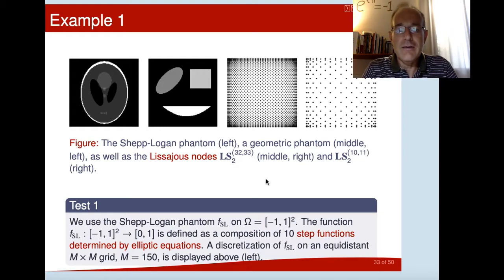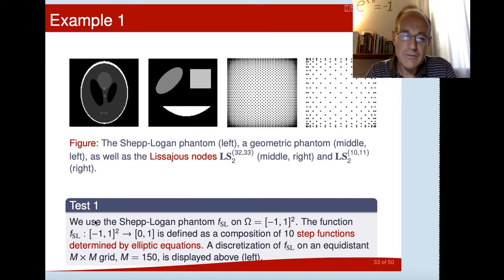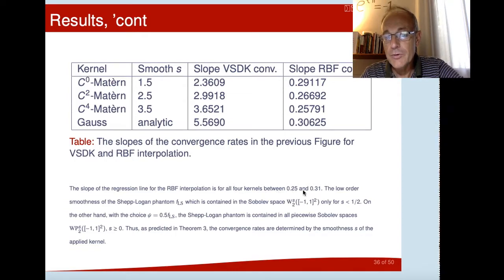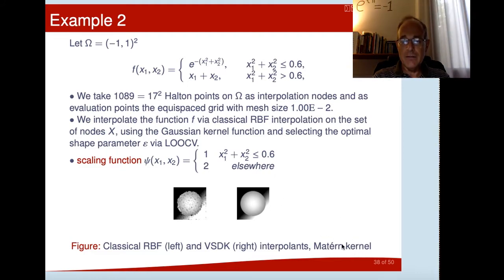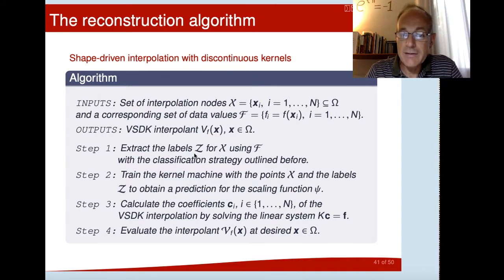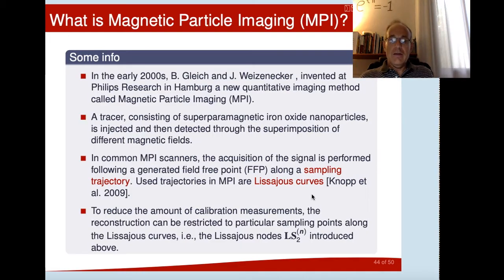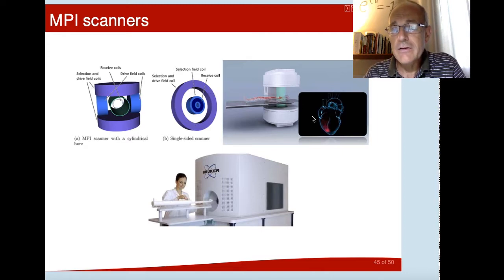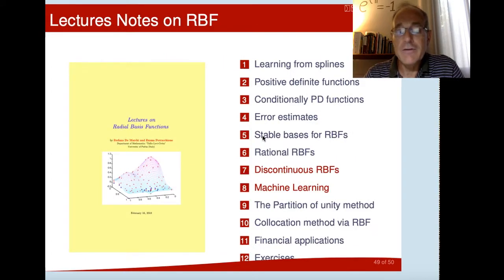Variably Scaled Discontinuous Kernels (VSDK): basics and some applications (Part 3 of 3 talks)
Speaker: Stefano De Marchi

Title: Variably Scaled Discontinuous Kernels (VSDK): basics and some applications (Part 3 of 3 talks)